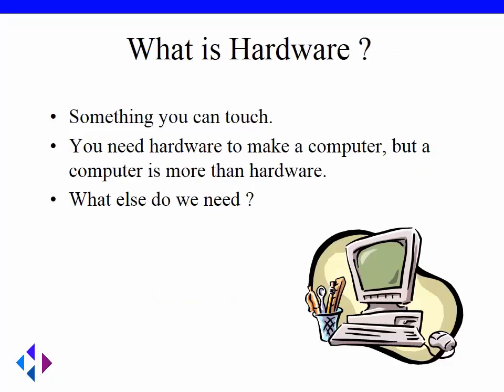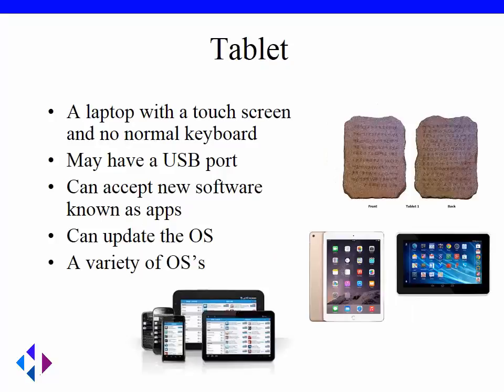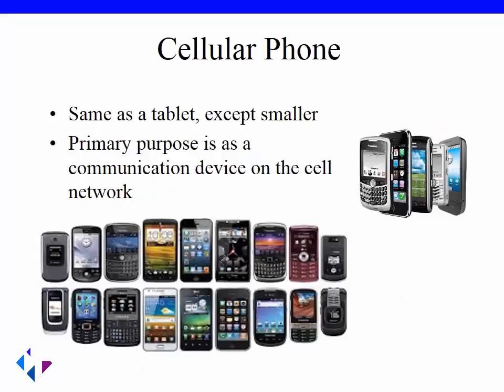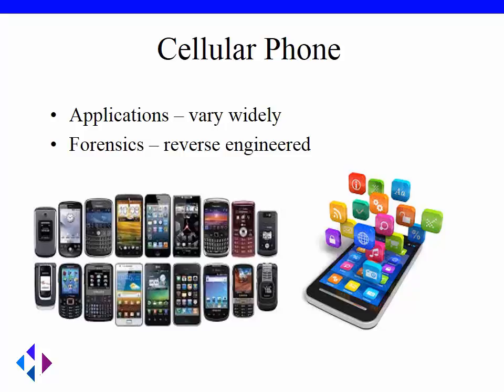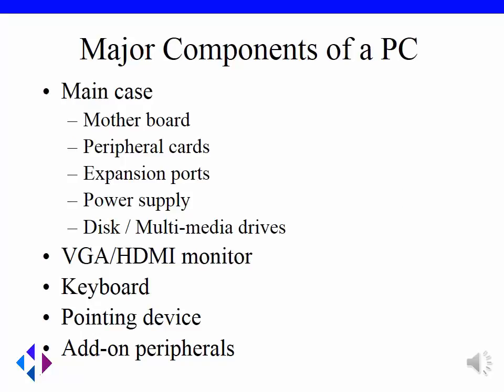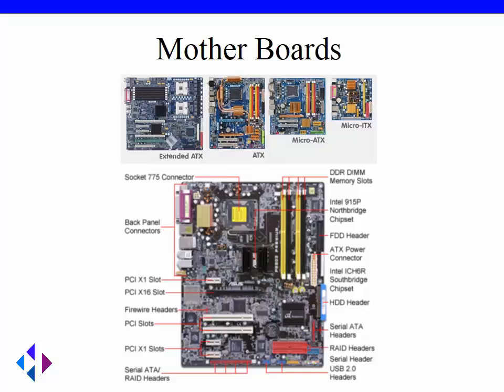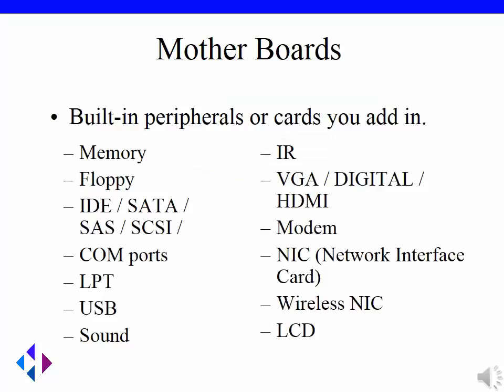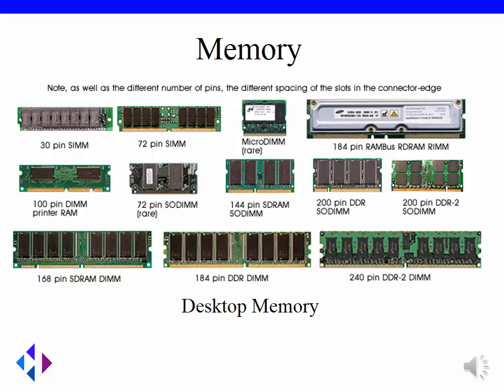Lesson 3, Part 1